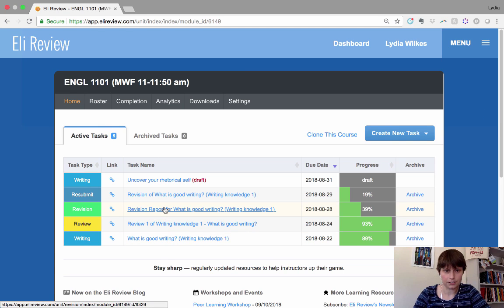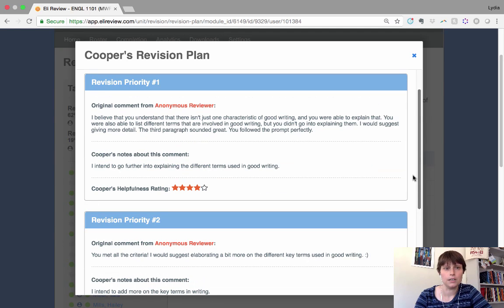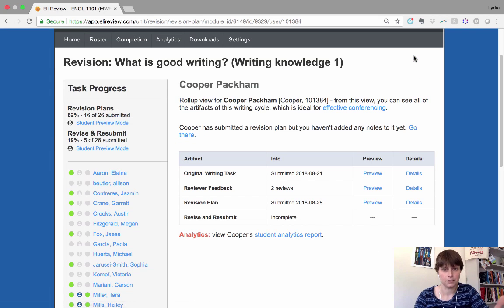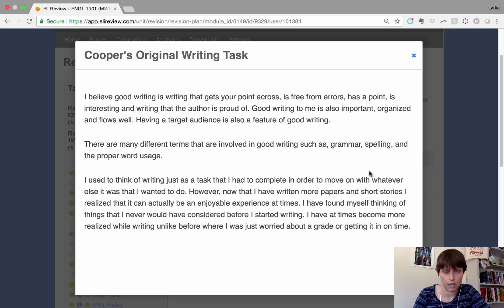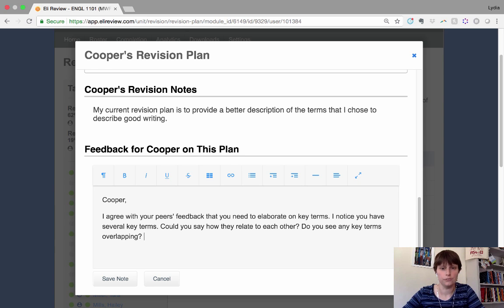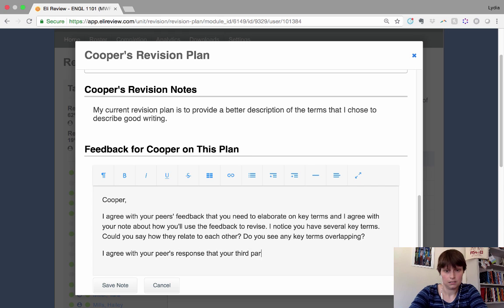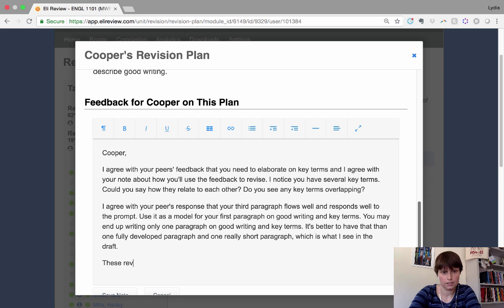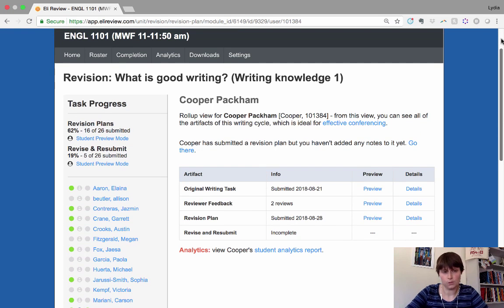eli revison plan walkthrough